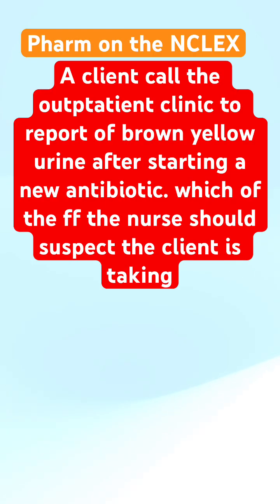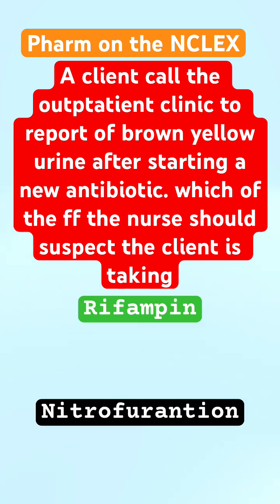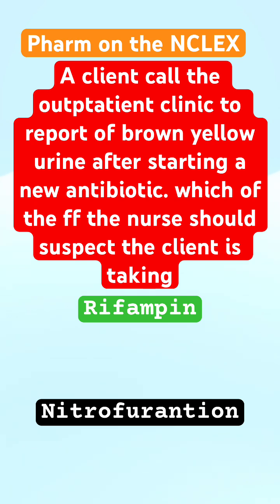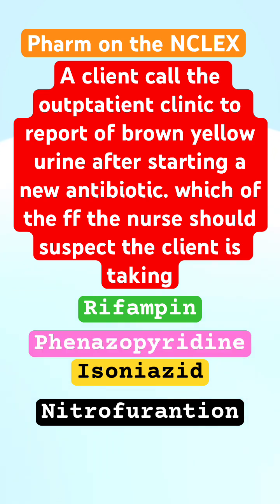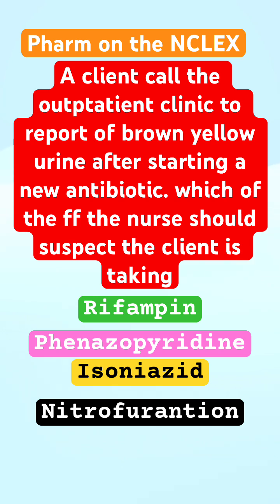NCLEX Practice Question: Quick Pharmacology Review |Test Taking Strategy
NCLEX Practice Question: Quick Pharmacology Review | Test Taking Strategy. Let's tackle another NCLEX style question! This quick question will test your nursing knowledge and critical thinking with a focus on identifying the correct medication side effects.
Perfect for last-minute pharmacology review, whether you're prepping for the NCLEX-RN, NCLEX-PN, or Next Gen NCLEX.
Pharm on the NCLEX | NCLEX Review Practice Question | Test Taking Strategy